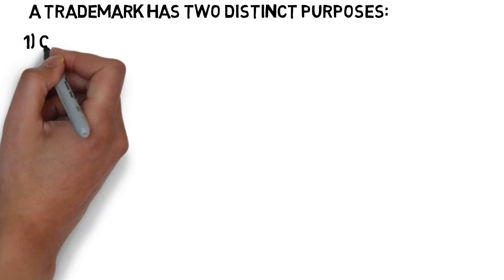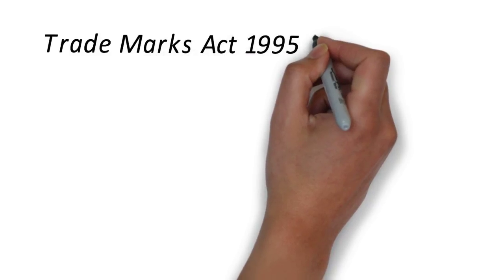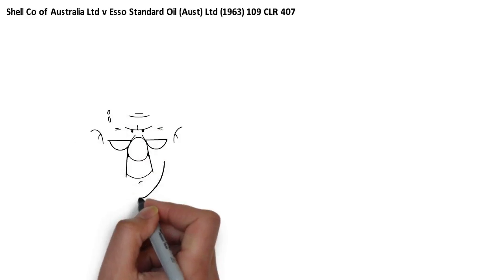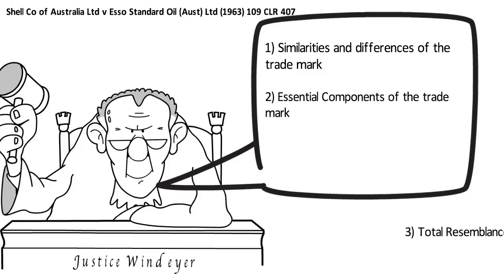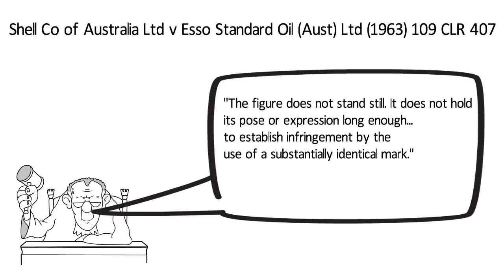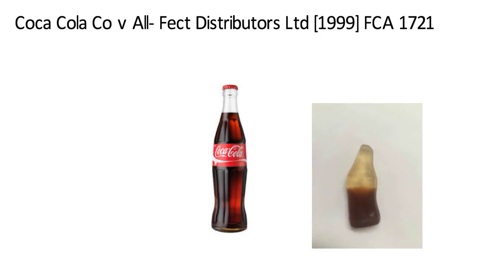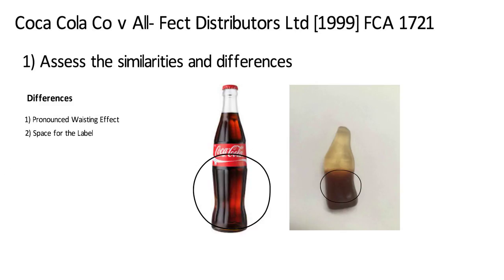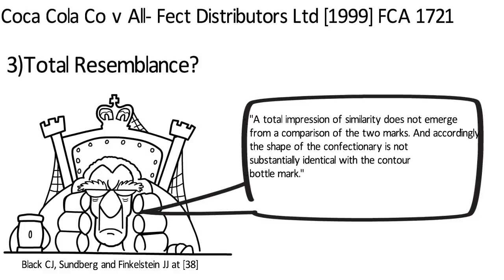Week 4: The Test of Substantial Identity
LLB344: Teach the Class Video Assessment